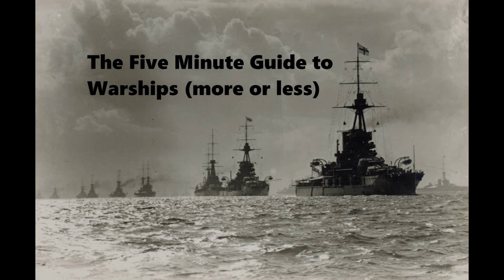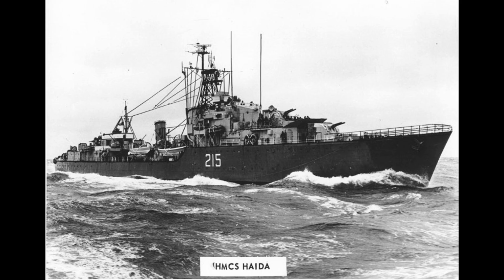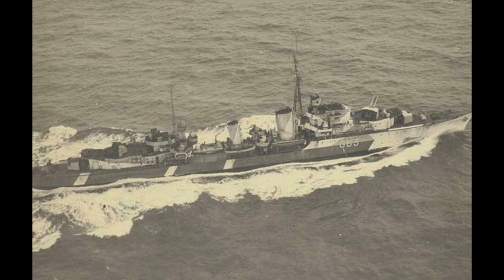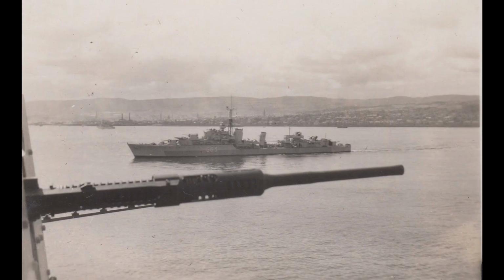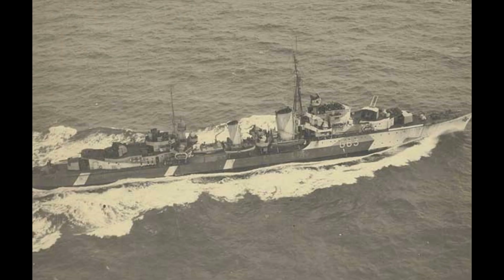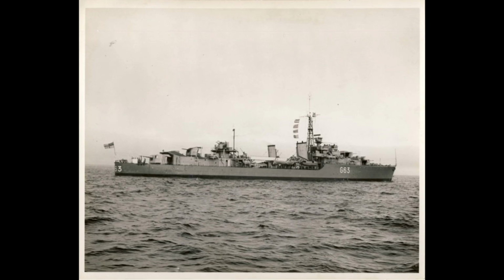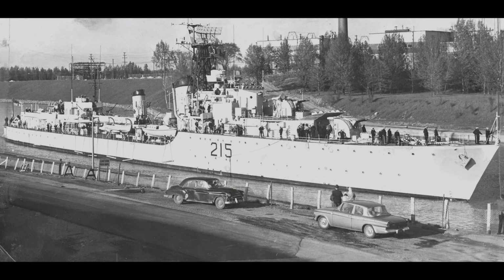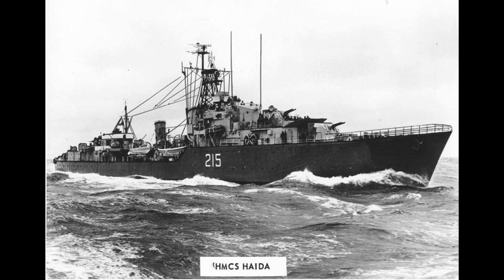HMCS Haida - Guide 027 (Special)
The most successful Canadian warship, the HMCS Haida, is the subject of today's video:

Next on the list:
-Java Class (Dutch)
-Lion class (1939)
-Bayern class
-Renown class
-Moltke class
-Pennsylvania class
-Shikishima class
-Radetzky class
-Brooklyn class
-Blucher class
-Bretagne class
-Richelieu class
-Dunkerque class